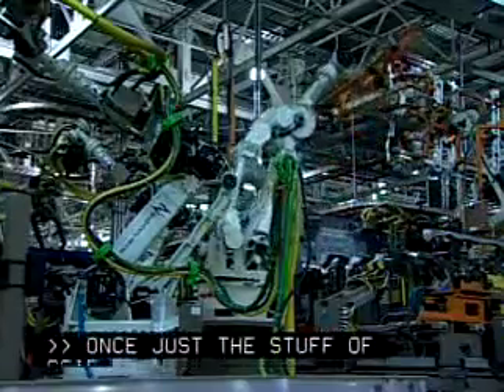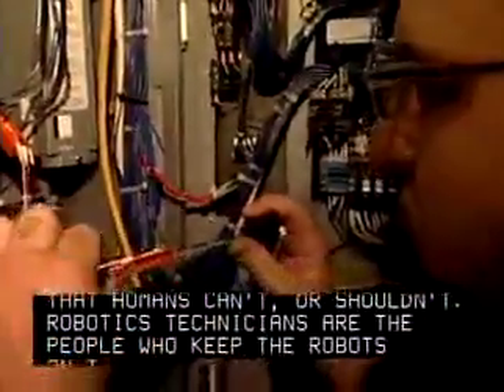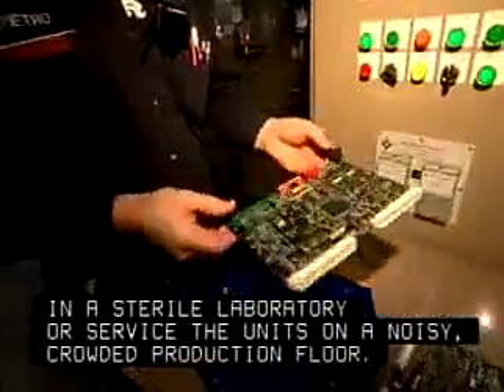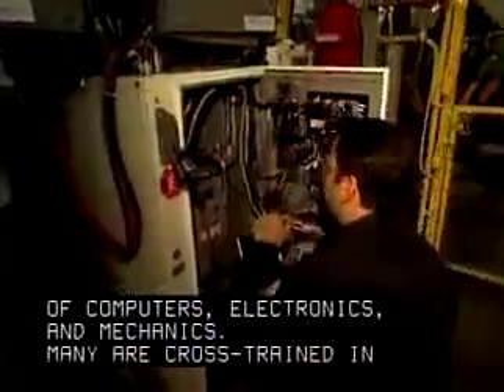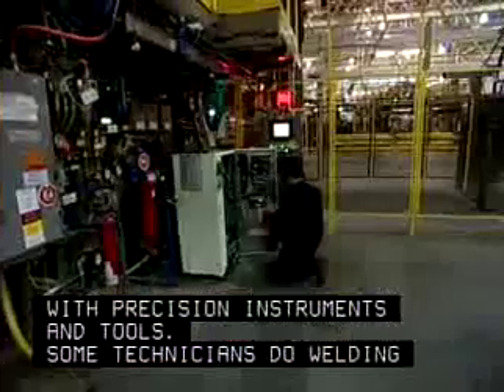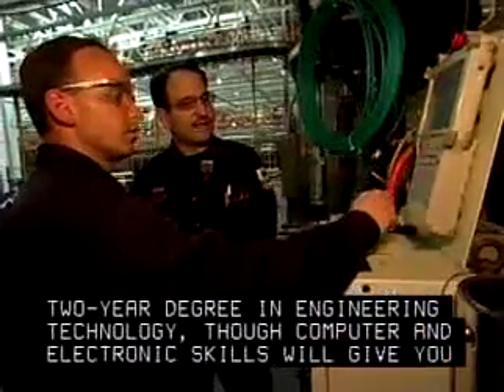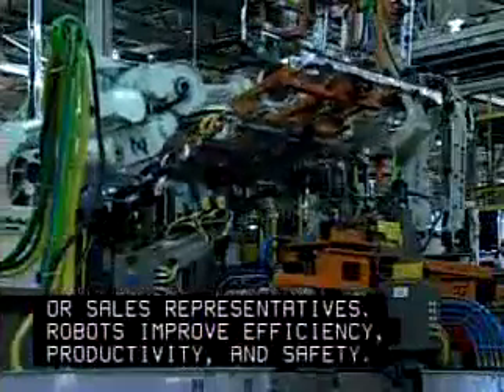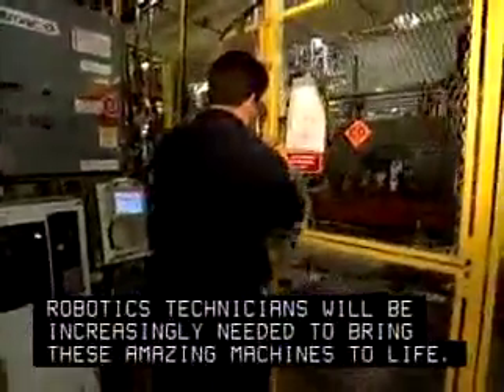Robotics Technicians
Build, install, test, or maintain robotic equipment or related automated production systems.